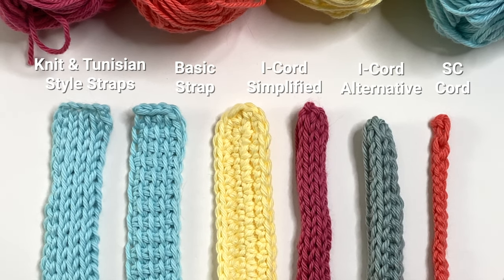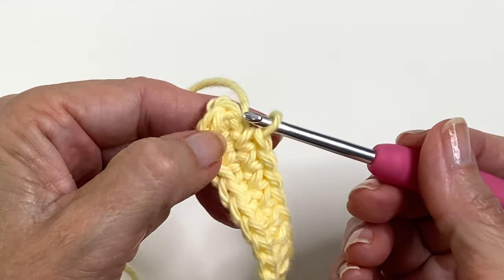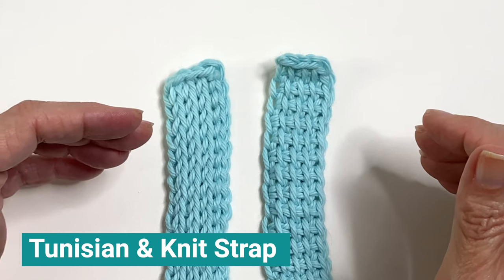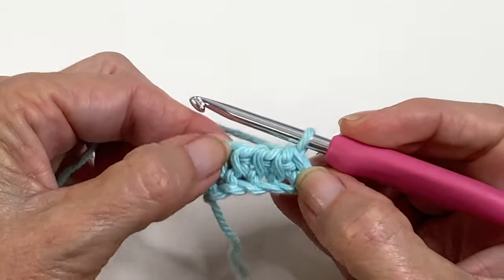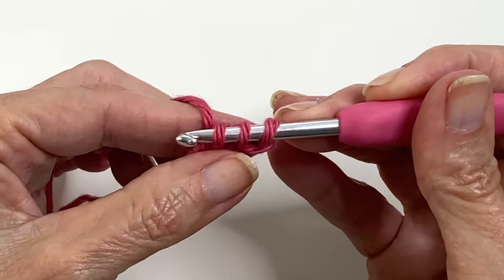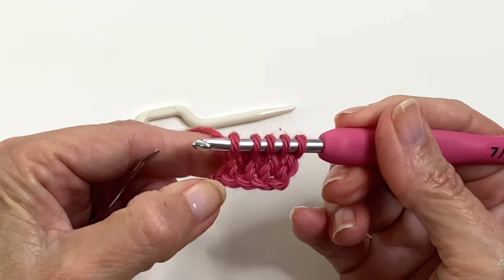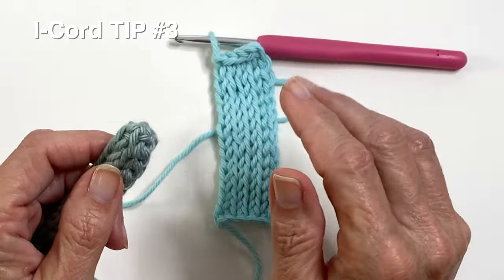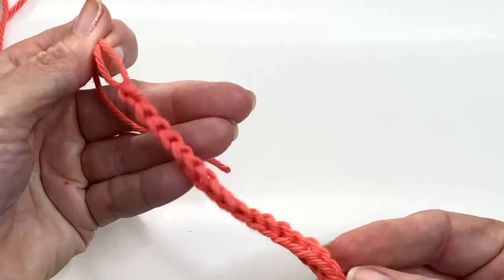Crochet Straps and Cords SIMPLIFIED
In this video I share how to make easy crochet straps and cords that can be used for a variety of projects like bags, purses, sachets , clothes etc.

⏰ Time  Stamps :
00:00 Intro
00:22 Basic Strap
05:44 Knit & Tunisian Strap
06:00 Tunisian Strap
08:13 Knit Effect Strap
10:36 Fasten Off Both
11:23 Classic I-Cord
13:05 I-Cord Simplified
15:49 I-Cord Knitted
17:33 I-Cord Alternative
18:36 Single Crochet Cord
20:30 Related Videos

🧶 Supplies used in the video :

I love Cotton Yarn
I got mine at Hobby Lobby but you can also find it on Amazon.
Search by color :

4 mm hook:

I have the full range of Tulip hooks and love them:

Susan Bates Finishing Needles